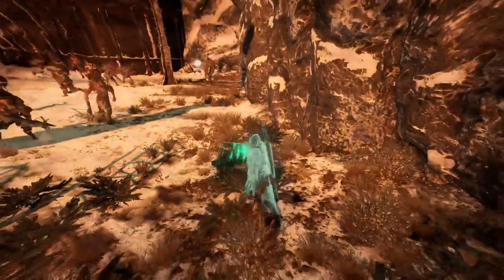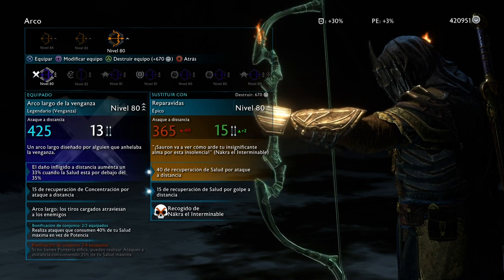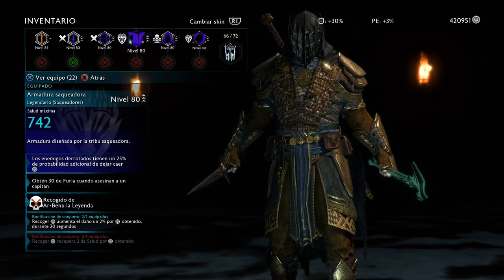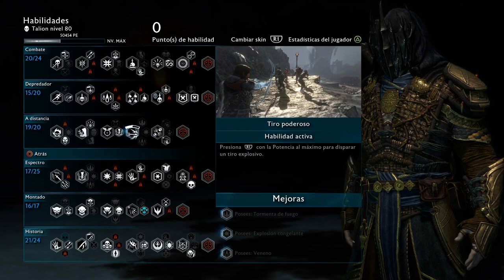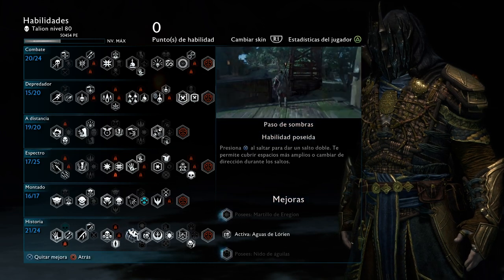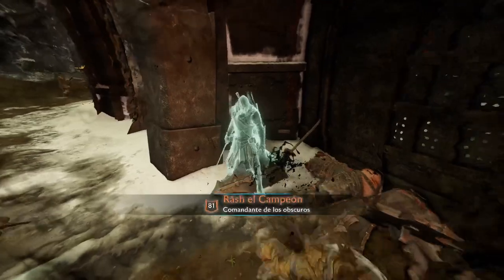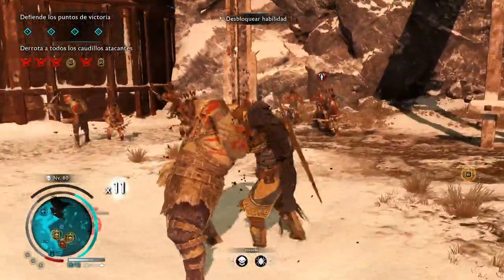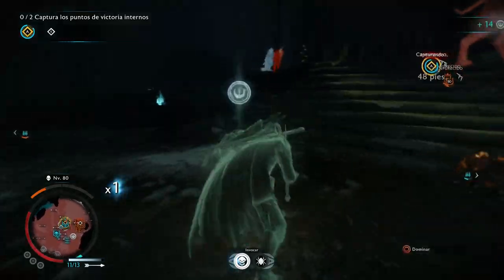[GUIDE] The ACTUAL BEST BUILD In Shadow of War || The True Dark Lord Build (2021) [PS4 Pro]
In this Shadow Of War Video I'll showcase The True Dark Lord Build and explain why it's the actual best build in Shadow of War. I'll give tips on how to use the build and variations for alternative gear as well as explain the entire build in a guide format. I created this build from scratch with ideas from other Wrathgiver builds.

Extra Tips and Notes:
If I say fury I mean wrath
If I say potency I mean Might
You can avoid the excessive talking at the kill time by not finishing with an execution
You can use this build to easily win fortresses assaults or defenses fast and farm mirian from gear gained or level up for skill points
Make sure you have spiked walls on your fortress defense settings as that will stop them from climbing over.
Iron Door + Hellfire to stop them from destroying your gate.
Kill any Graugs outside as they can also break your walls and gate.

Epic Gear Mentioned(Names in English, these names only show after you do the challenge of the weapon and upgrade it)

Epic Swords Mentioned:
Paineater - Melee Damage increases by 1% for each 2% decreased health
Lifedrinker - 70 Health Recovery on a Ground Execution
Amaranthine - Gain 5 might on any Melee Attack
Humiliator (2nd Best) - Might is unlimited for 10s after killing a Captain
Wrathgiver - Gain 10 Wrath on an Execution

Epic Daggers Mentioned:
Soulstealer - Quick Throw replenishes 1 Elf-shot every 20s

Epic Bows Mentioned:
Almsgiver - 1% Ranged Damage increase with each 1% health lost
Volleyfire - Increases Ranged Damage by 33% when your Hitstreak is over 10
Lifemender - 40 health Recovery per Ranged Attack Hit

Epic Armors Mentioned:
Heartwarden - All incoming damage reduced by 55% when your Might is full
Venomtaker - Take no damage from Poison

Epic Cloaks Mentioned:
Fatedodger - Enter Stealth for a short period after a successful Last Chance

Epic Runes Mentioned:
Darkbanner - Undead allies take 50% less damage
Heartstriker - 15% increased melee damage when health is full (not mentioned but good combo also)
Darkroarer - 65% increased damage dealt by undead followers (not mentioned but good combo)
Lifeleecher - Drain or Dominate grunts 33% faster

Ideal Build Gear:
1- Wrathgiver epic sword with secondary bonus 15% damage at full health

2- Vandetta legendary dagger with secondary bonus gain might on quick throw
(for active switching)Epic soulstealer dagger with secondary bonus gain might on quick throw

3- Vandetta legendary bow with secondary bonus 15 focus gain on ranged hit
(for active switching) Epic Almsgiver bow with secondary bonus 15 focus gain on ranged hit
(for active switching)Epic Lifemender bow with secondary bonus 15 focus gain on ranged hit
(for active switching)Epic Volleyfire bow with secondary bonus 15 focus gain on ranged hit

4- Marauder legendary armor with secondary bonus 30 Wrath gain on captain kill

5- Ringwraith legendary mask of the undying cloak
(for active switching) Epic Fatedodger cloak

6- Marauder legendary rune with secondary bonus Elven Rage lasts 33% longer

OUTLINE
00:00 - Intro & Preview
1:47 - Explaining The Entire Build Gear
14:43 - Explaining The Entire Build Skills
29:13 - How to start Sieges at full wrath ready/How to farm wrath with the Wrathgiver
30:34 - Offline Fortress Defense With The Build
39:07 - Assaulting Online a 1000+ Fortress With The Build